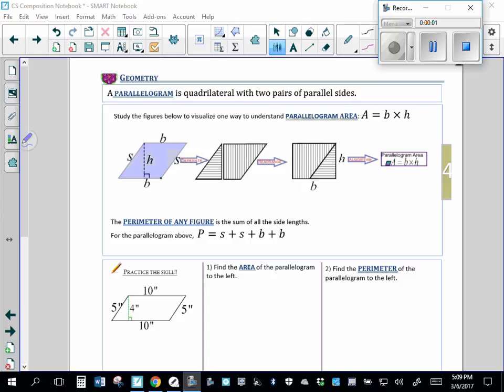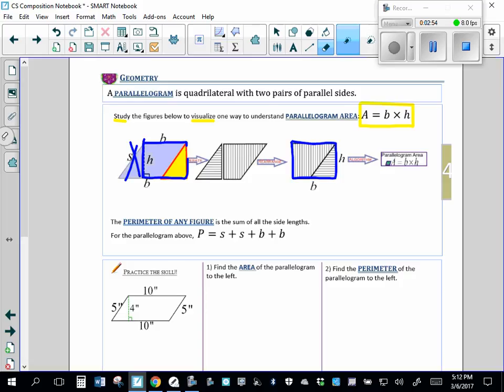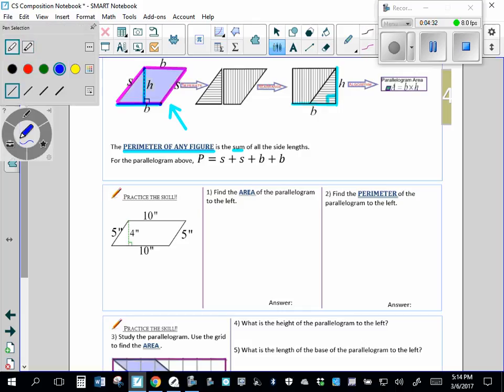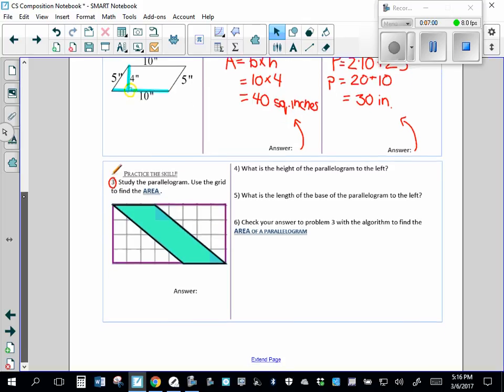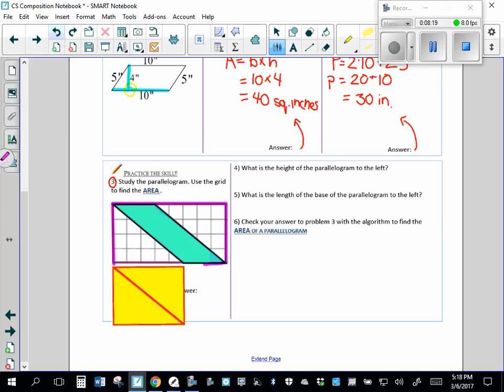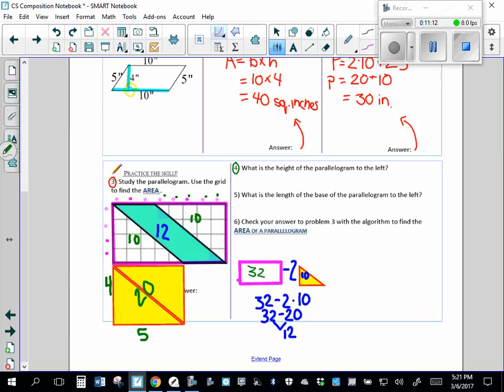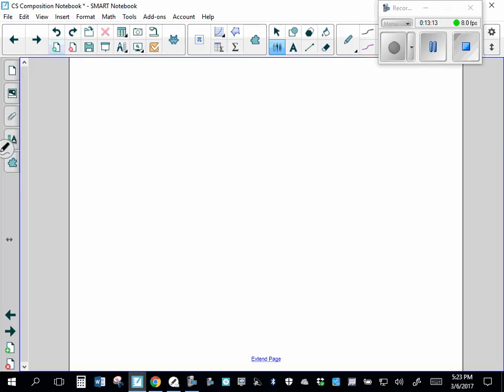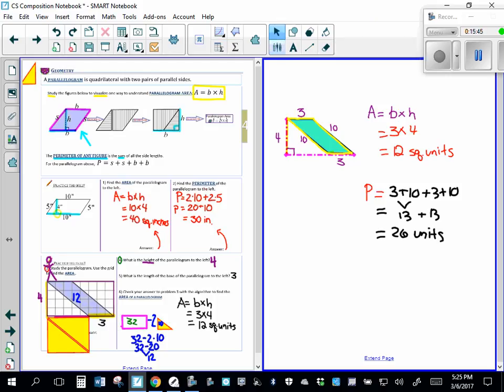Parallelogram area and perimeter